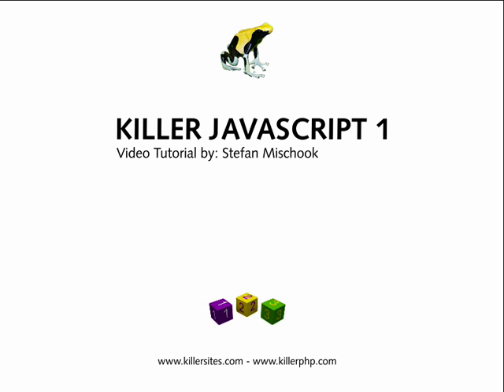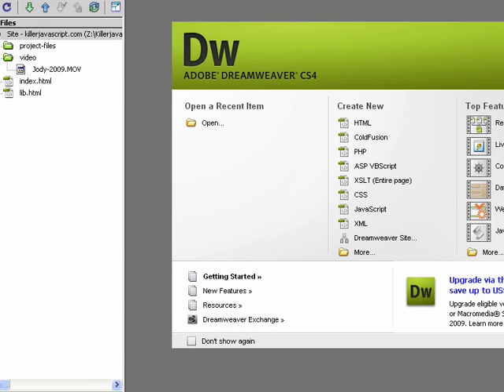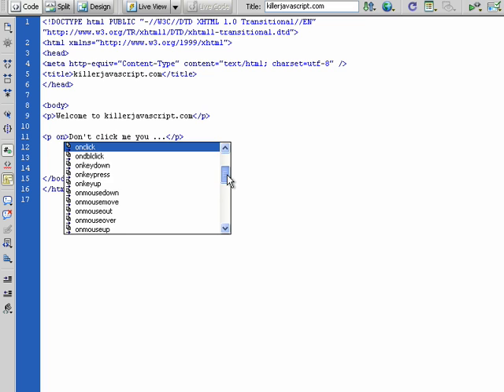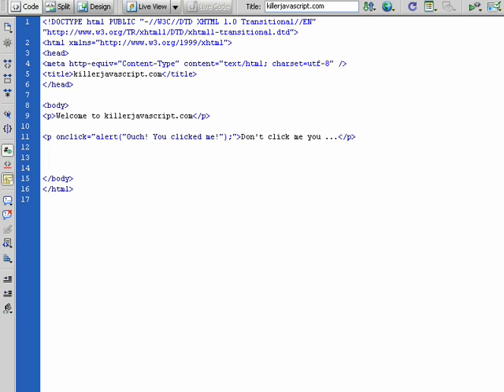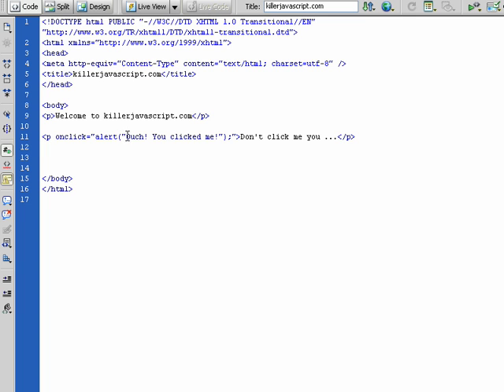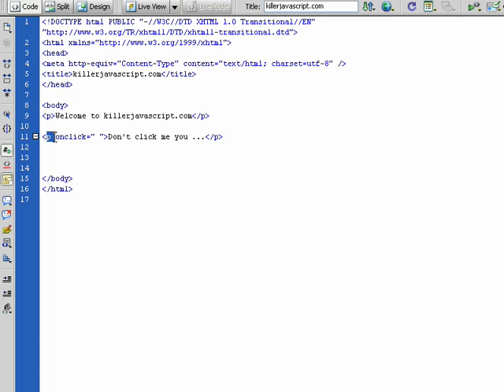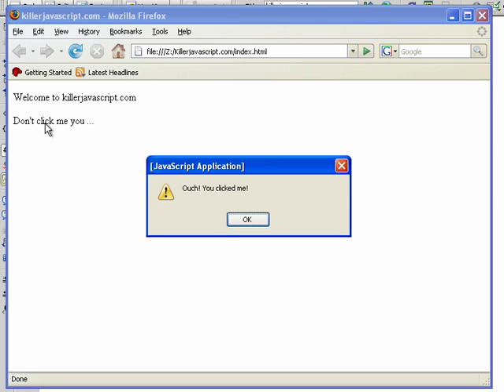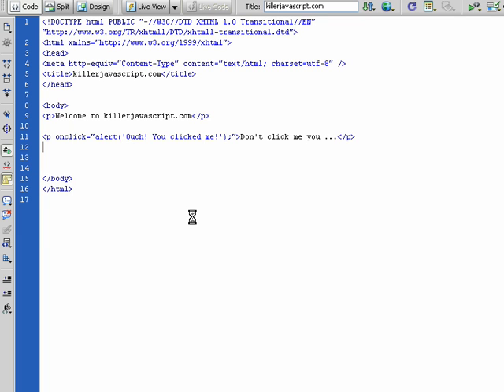03 javascript event handlers part 1